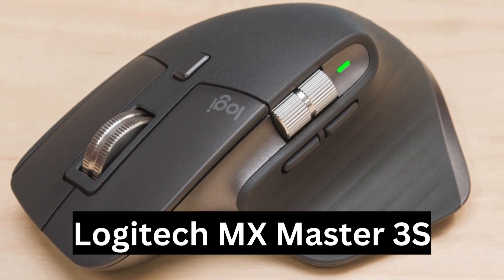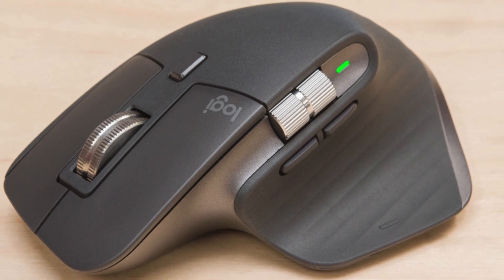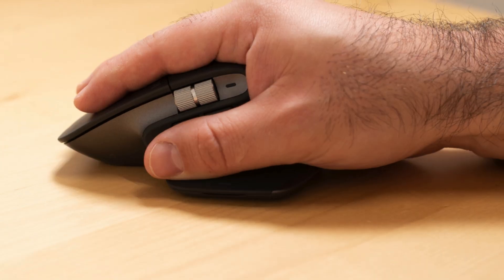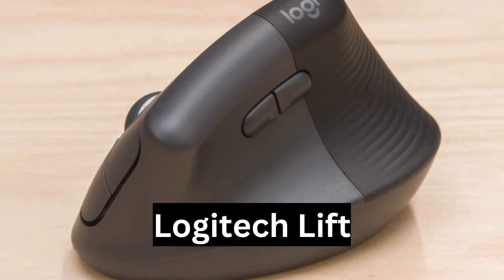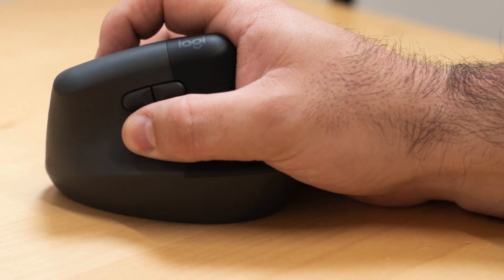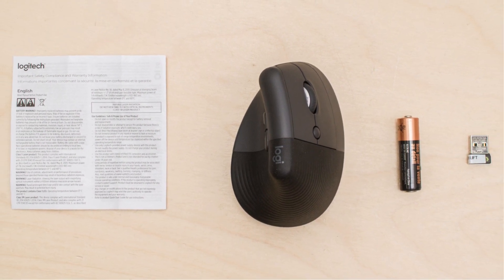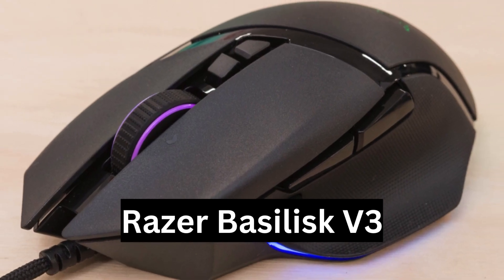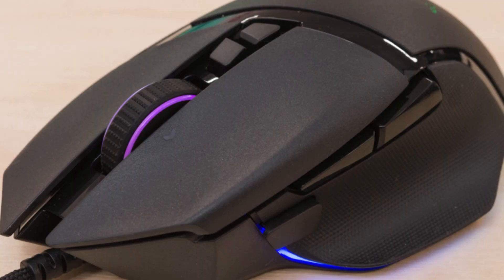Best Ergonomic Mice 2024 | Top 3 Picks For You from Best to Budget |From Office to Gaming Companion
Best Ergonomic Mice 2024

Logitech Lift

In Winter 2024, ergonomic comfort takes center stage for those spending long hours at their computers. Traditional mouse designs are being replaced by ergonomic alternatives, crafted for superior comfort during work and gaming. Here are our top picks:

**1. Logitech MX Master 3S**
   - A pinnacle of ergonomic design, with a sculpted shape and premium build.
   - Features a spacious thumb rest for gesture controls and effortless scrolling.
   - Ideal for medium to larger hands, offering wireless and Bluetooth connectivity.

**2. Logitech Lift**
   - A mid-range gem, excelling as the best vertical mouse.
   - Promotes natural hand and wrist alignment for reduced strain.
   - Boasts superb build quality and quiet button clicks.
   - Available in three color options with seamless connectivity.

   - Designed for gaming enthusiasts, offering superior ergonomic support.
   - Features customizable controls and RGB lighting customization.
   - Suitable for both gaming and productivity tasks.

We Eleswhere:-